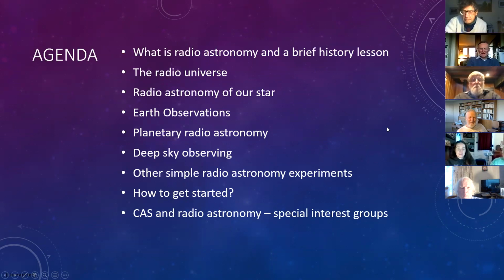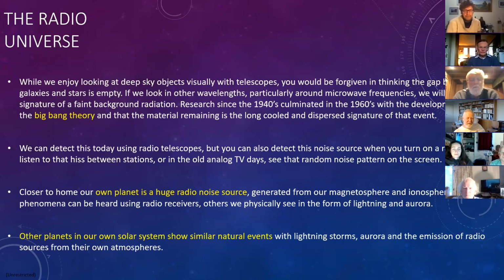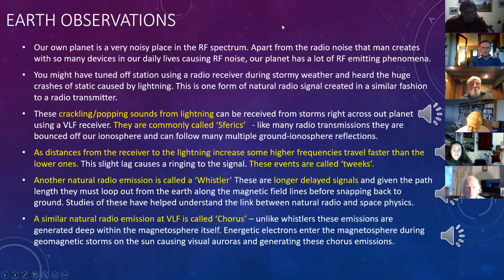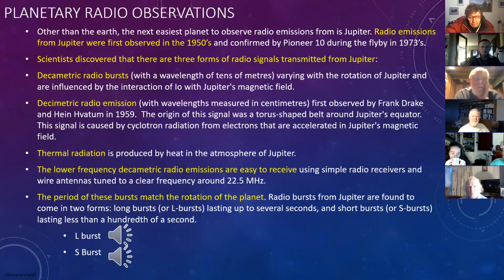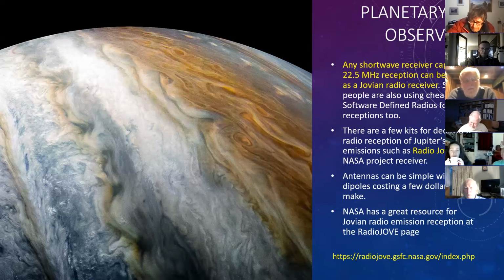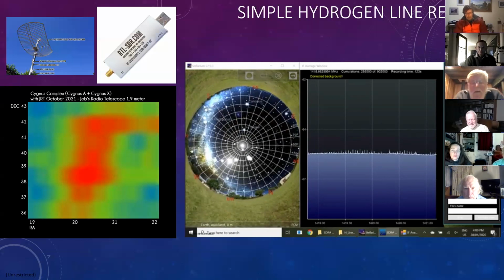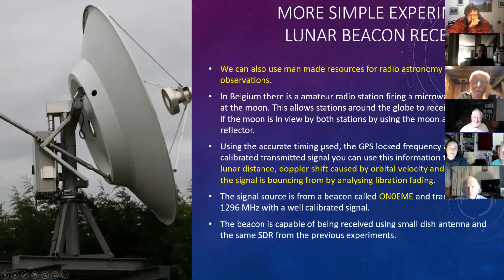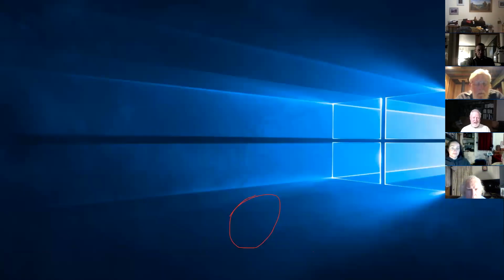Radio Astronomy - Adventures in astronomy for a rainy day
CAS Members meeting 16 November was a talk by CAS Vice President, Simon Lewis, who gave an informative introduction to building low cost radio telescopes that will receive signals from the moon, from meteor trails, receive radio signals from Jupiter and listen to earths natural radio emissions.